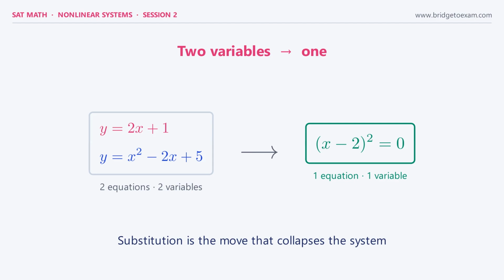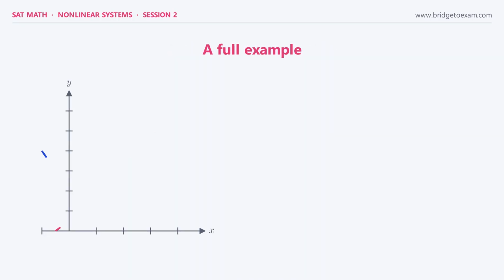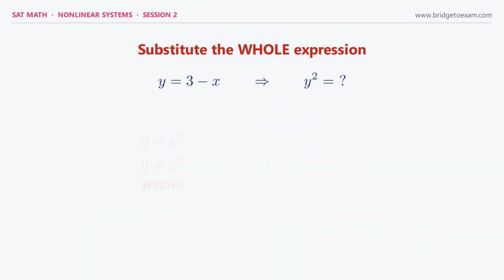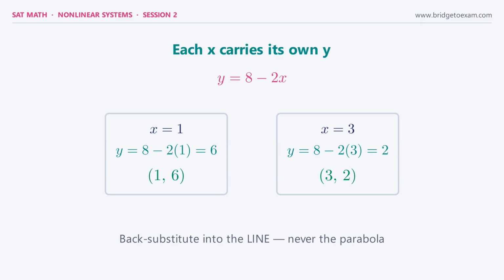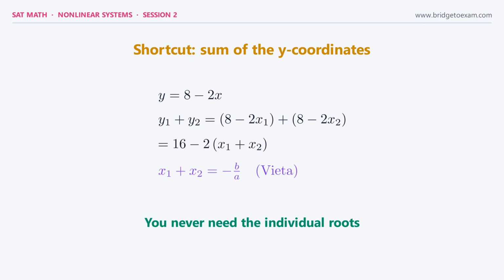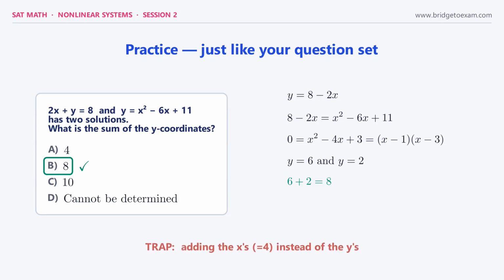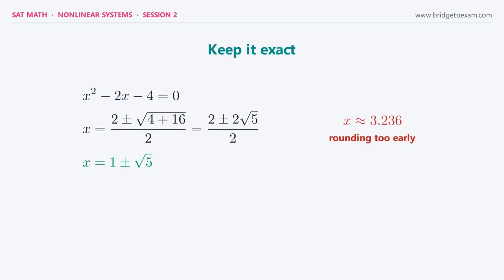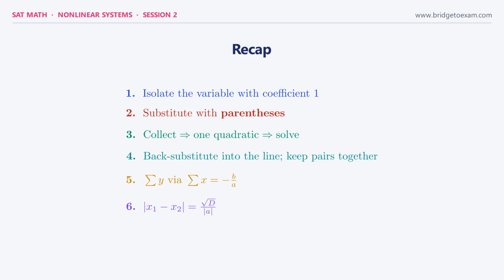SAT Nonlinear Systems Session 2 Substitution into a Quadratic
"Substitution is the core algebra move. If one equation gives y, put that expression into the other equation and collapse two variables into one. We work y = 2x + 1 and y = x^2 - 2x + 5 down to (x - 2)^2 = 0, find the single solution (2, 5), and explain what a repeated root means geometrically: the line is tangent to the parabola. You'll learn which equation to use for back-substitution, when substitution is fastest, and how to keep the equation balanced while moving terms.

SAT Math: Nonlinear Systems — Session 2 of 12.